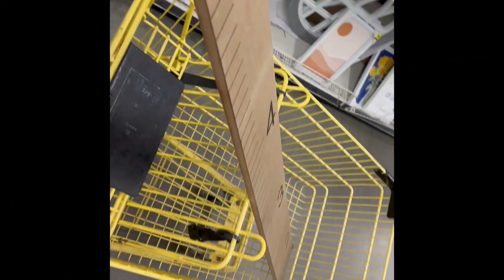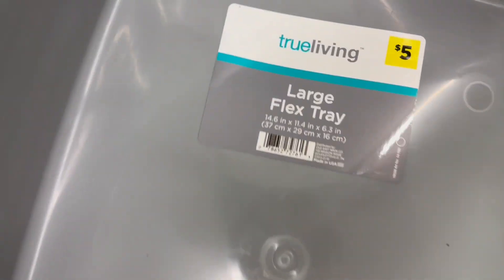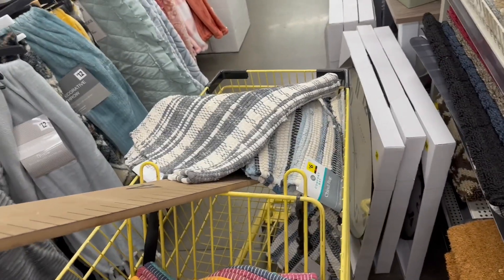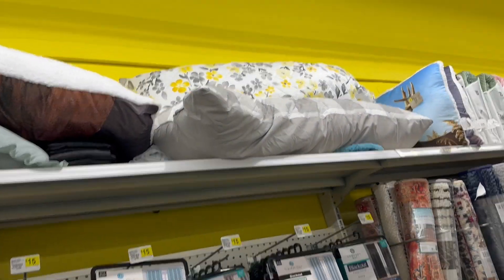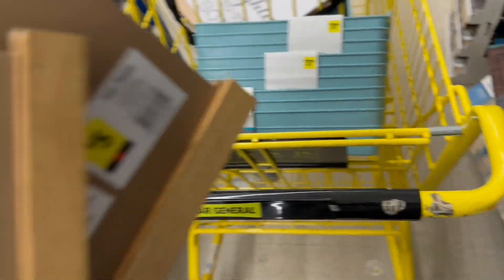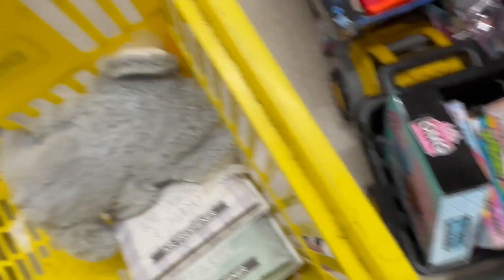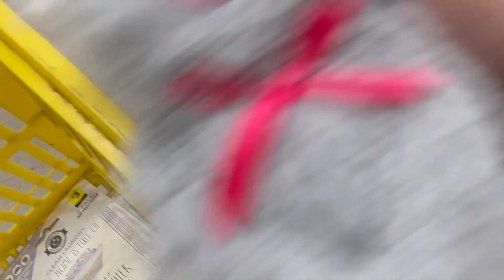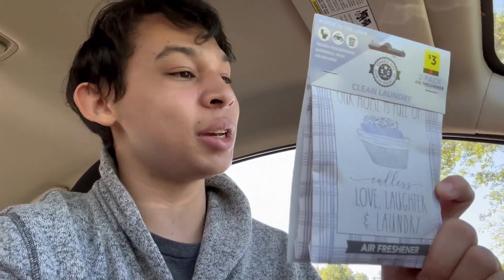There Is No Need To Go Home!!!!!!! | Dollar General Penny Shopping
In this video, I take you with me to multiple Dollar Generals to find this weeks penny list.  P.S. We find a bunch of stuff .